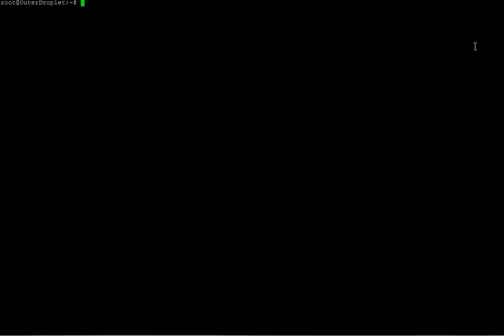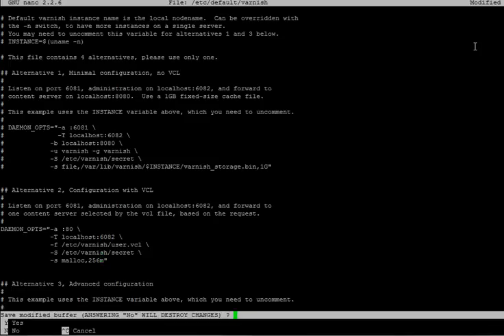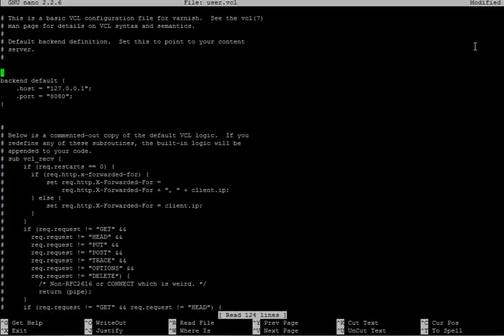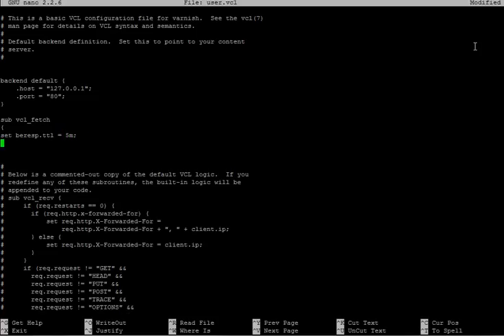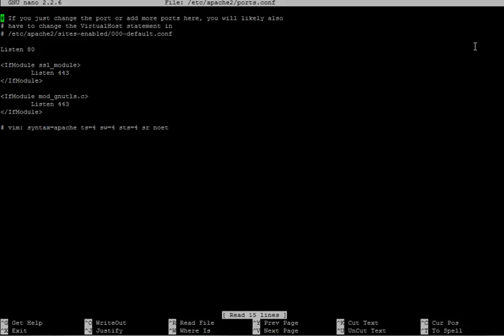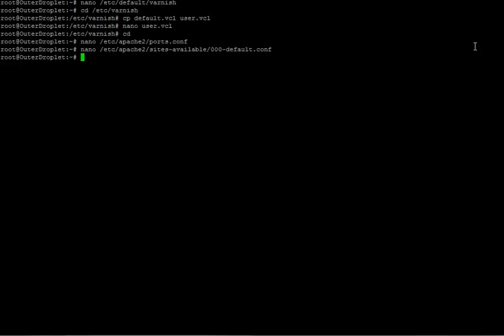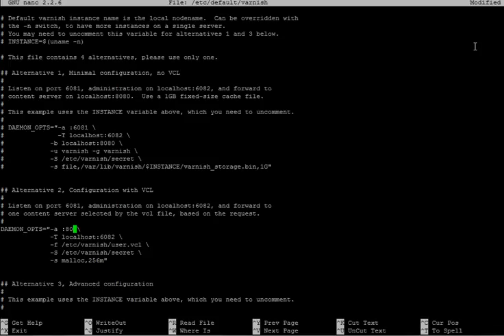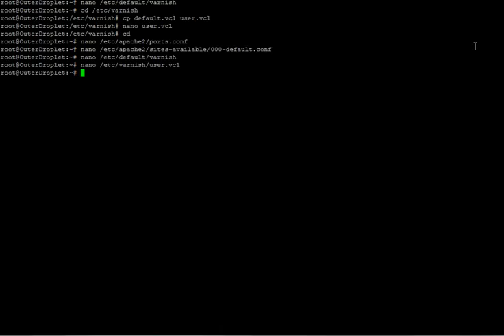Basic Varnish configuration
How to get your Varnish up and running with Apache in 8 minutes.

Authors: Kowalczyk Maciej, Sawinda Mateusz